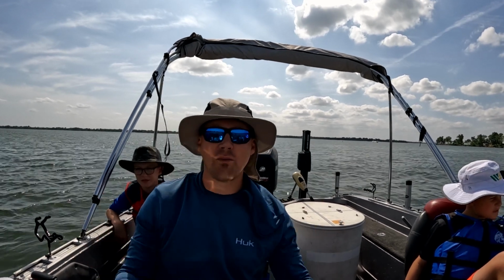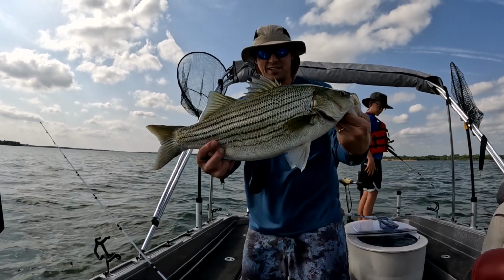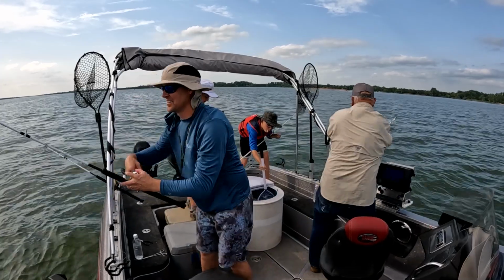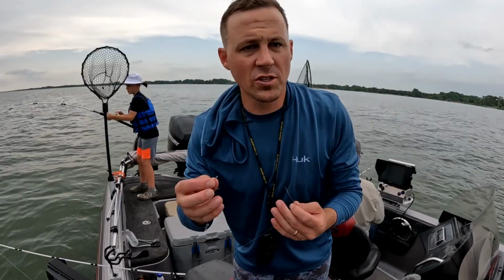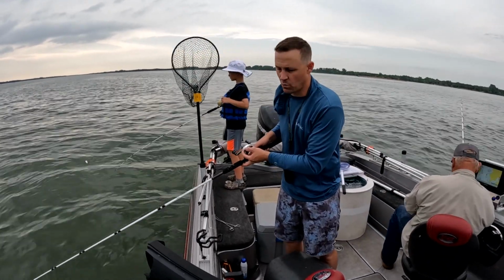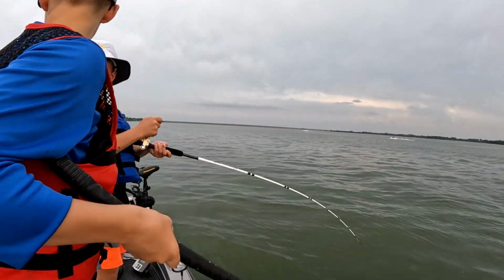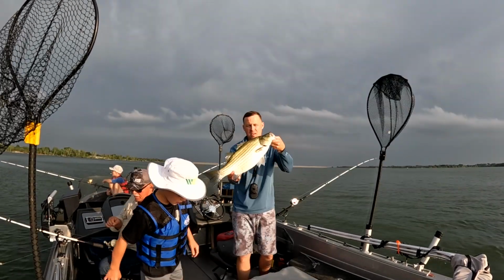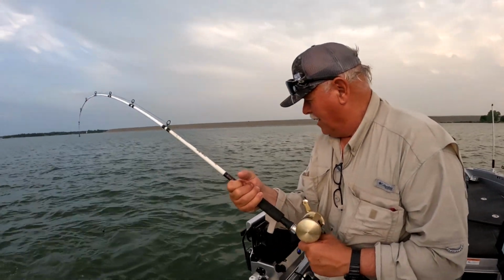How to Catch Big Fish with Live Shad | Fishing Tips and Techniques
Learn how to catch big fish using live bait. We give you tons of tips and tricks  how to catch a lot of hybrid bass/wiper bass, white bass, striped bass using live bait.

Location: Fort Cobb Lake Oklahoma
Air Temp: 90 degrees
Water Temp: 80 degrees
Wind: 5-10 mph
Species: Hybrid Striped Bass, Sandbass
Baits: Live Shad, Slab bait